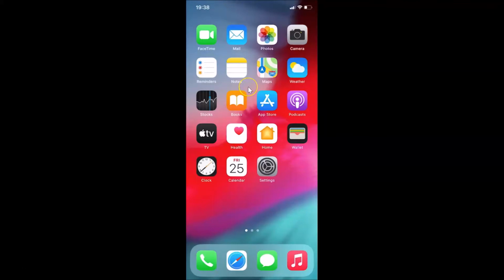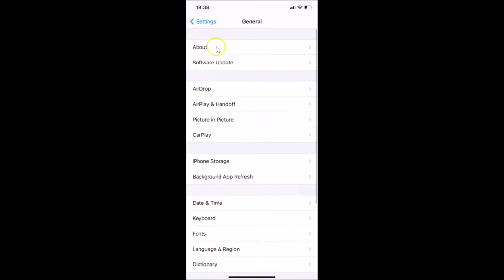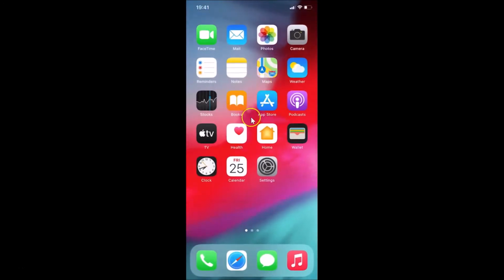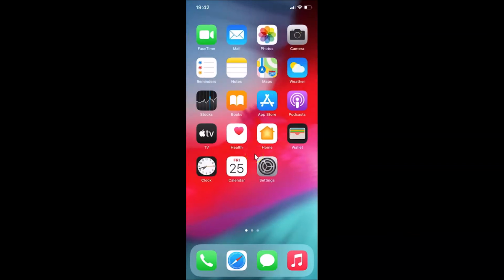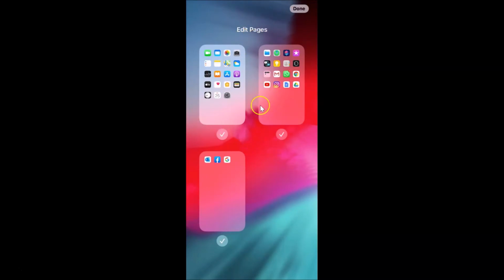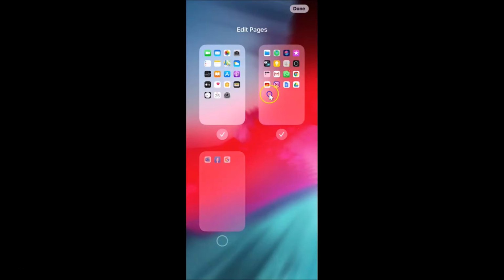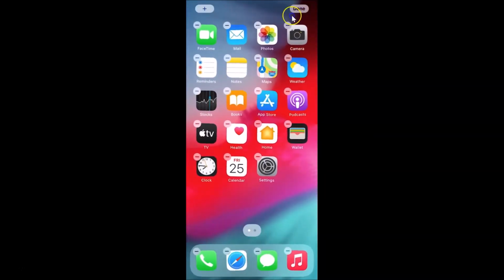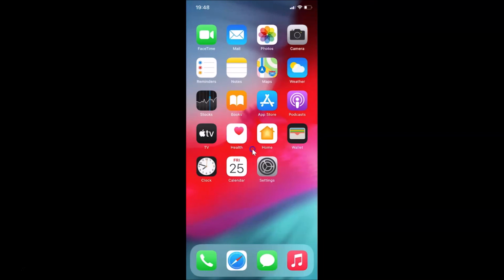How to Hide your Home Screen Pages on iPhone (iOS 14.0.1)?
Hi guys, In this Video, I will show you 'How to Hide your Home Screen Pages on iPhone (iOS 14.0.1).' Please Like and Subscribe to my channel and press the bell icon to get notifications of new videos.